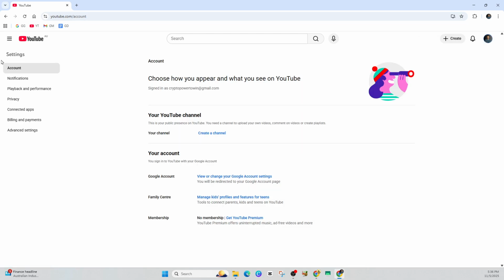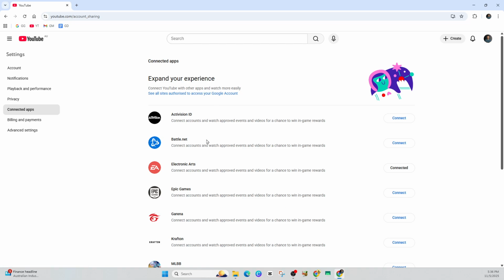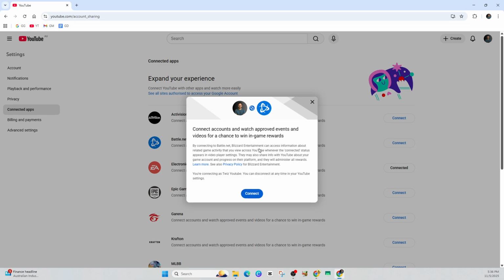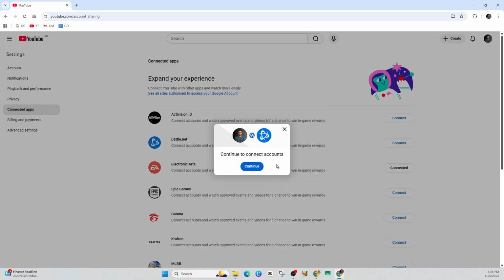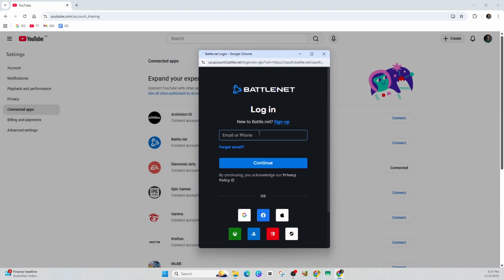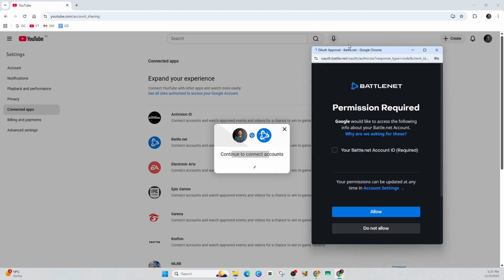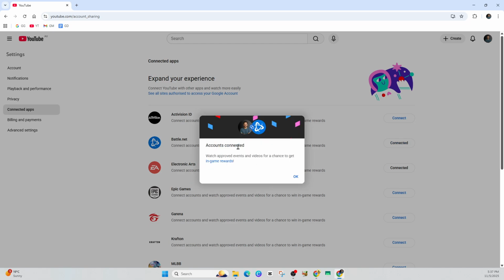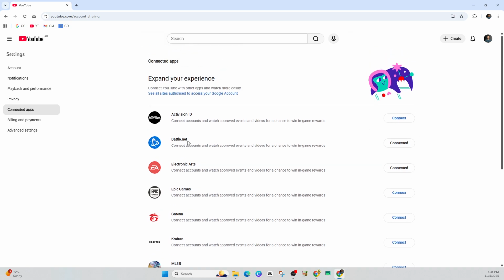How To Link Battle.net Account To YouTube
Learn how to link your Battle.net account to YouTube with this quick and easy step-by-step guide. This video walks you through the full process so you can earn in-game drops, rewards, and bonuses from Blizzard titles like Overwatch, Diablo, and Call of Duty directly through YouTube events. We’ll show you where to find the connection settings, how to verify the link, and confirm your account is properly connected.